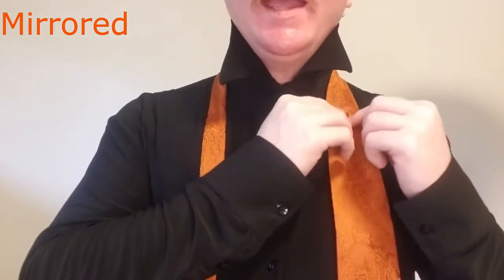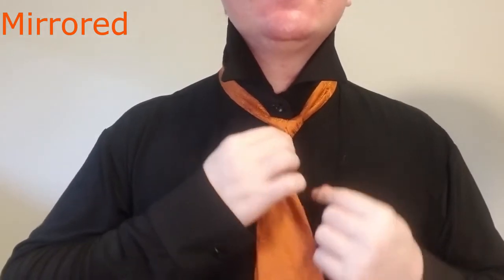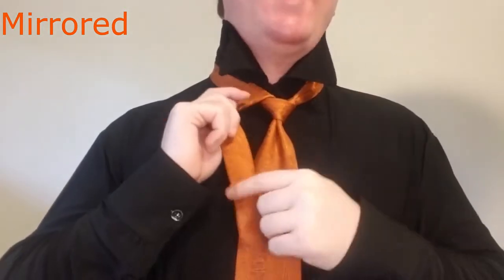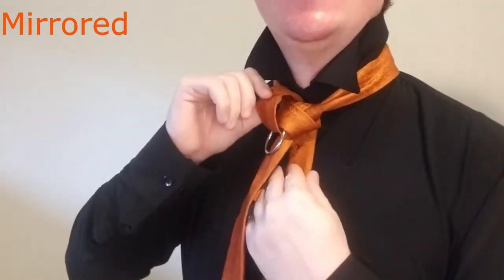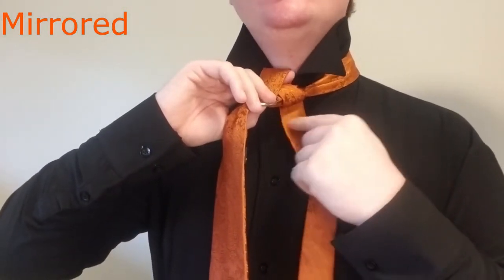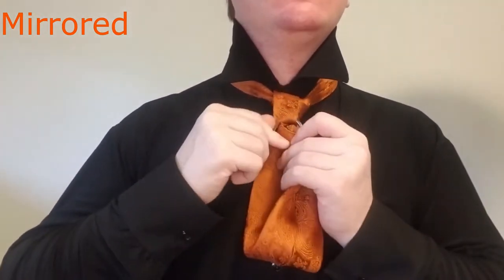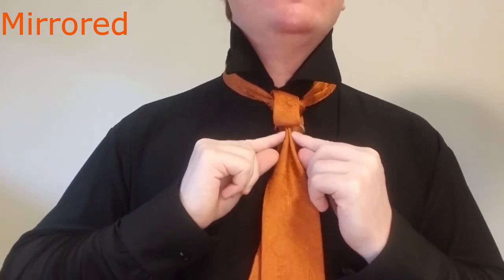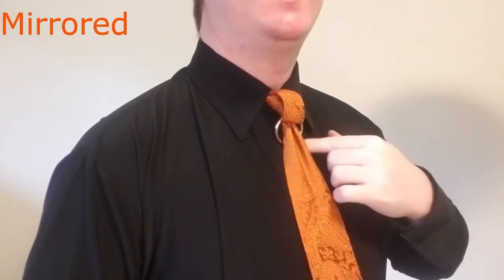How To Tie a Necktie - The Cutlass Knot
Here is an upper basic symmetrical knot tied to resemble the basket hilt of a cutlass. You will need a ring for this knot. I recommend one approximately one inch in diameter.

Intro
Song: The Swingin' Moustache

Outro
Song: The Walking Moustache